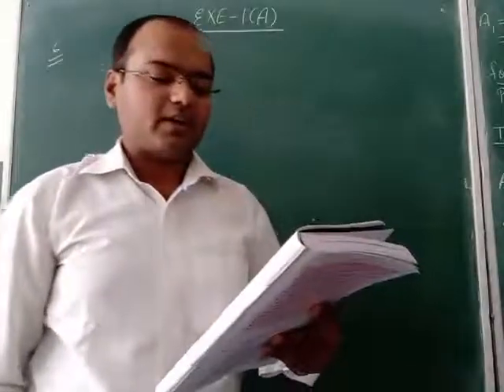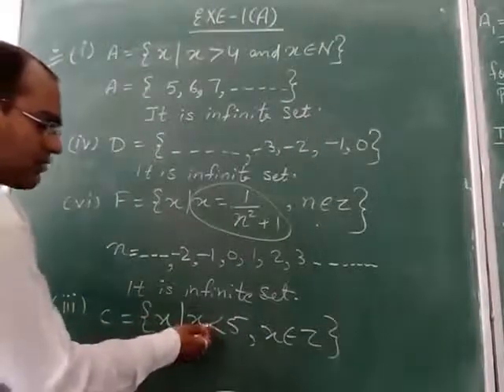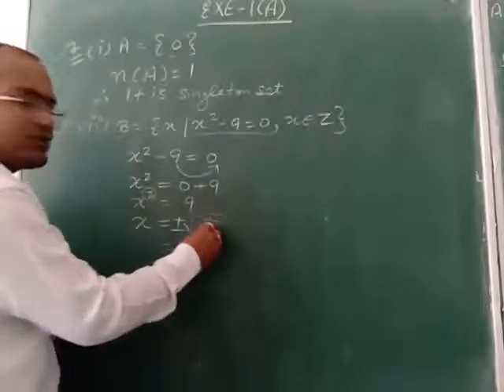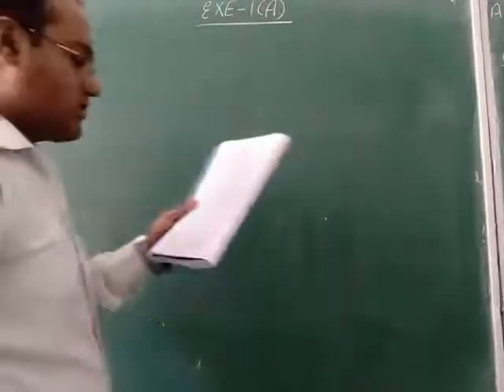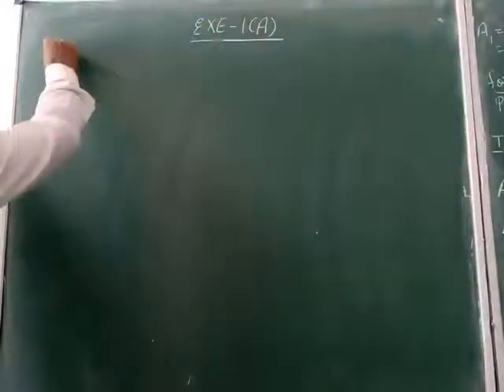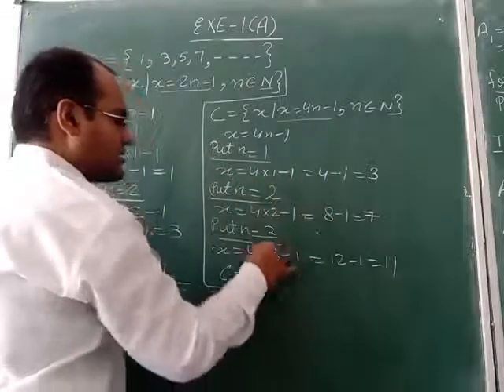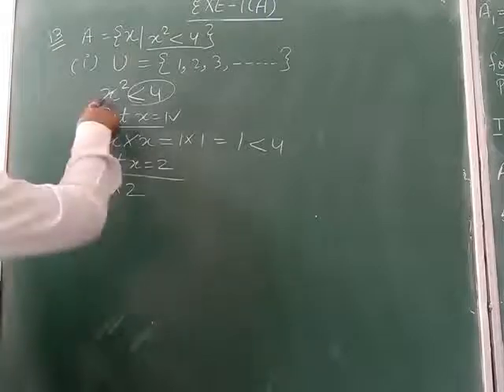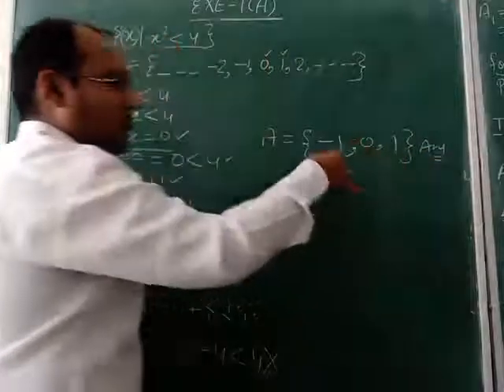Class7 maths-sets (ex-1a part2)